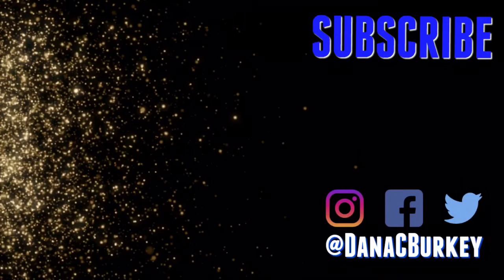Woodlands Elite: Colonels // Showcase 2018 Reaction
AWESOME performance from Colonels!

Follow CheerUpdates now:
CheerUpdates.com

Pick up books 1-5 in the TNT Force Cheer Series now:

Sign up for a FREE 30 day trial of audible and get Learning To FLy or other great titles now: